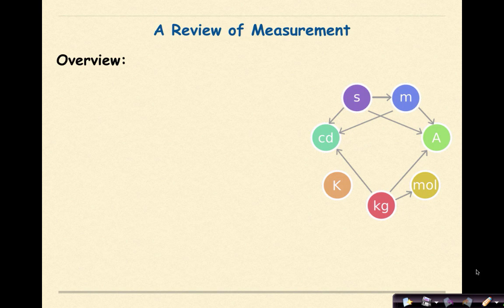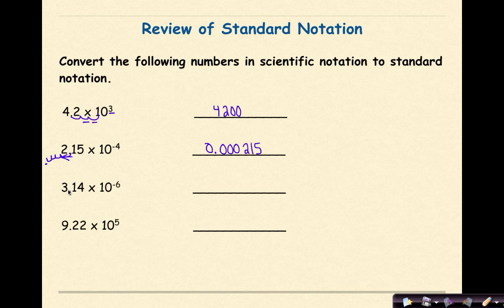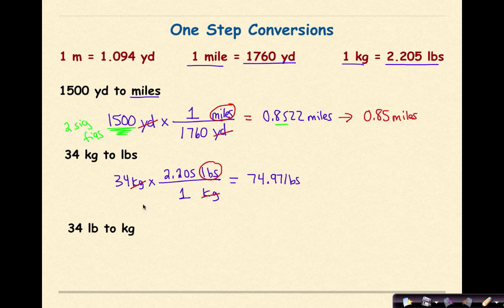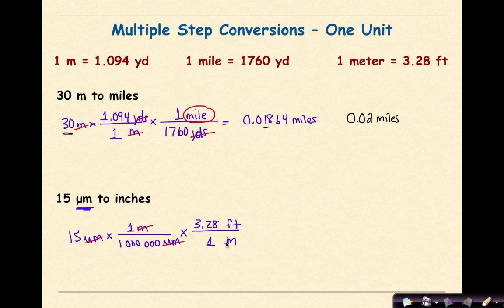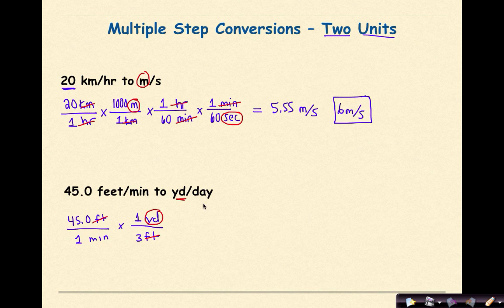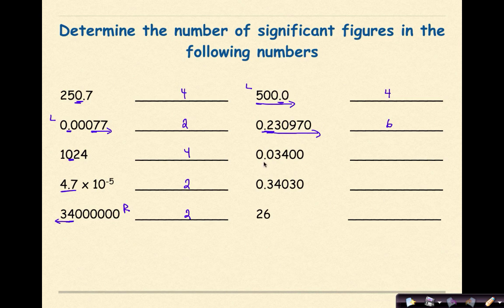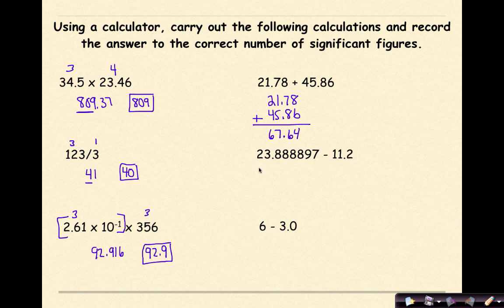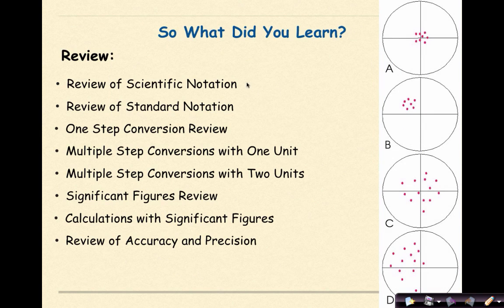AP Chemistry A Review of Measurement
The notes that align with this video can be found using this link:

This video covers the introductory unit for my AP Chemistry class on measurement. The majority is a review of Regents chemistry concepts such as standard and scientific notation, how to determine significant figures, how to do calculations with significant figures, one step dimensional analysis problems, multi set dimensional analysis problems, Multi unit dimensional analysis problems and finally a review of accuracy and precision.